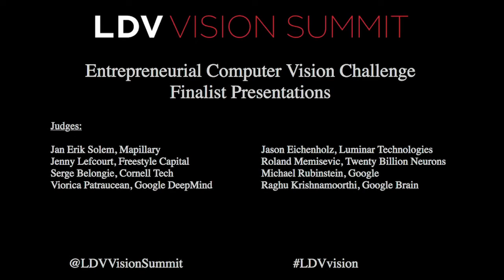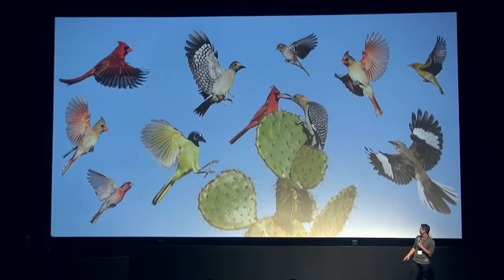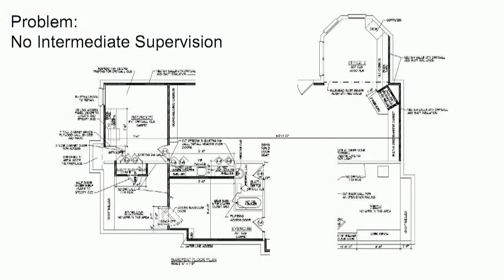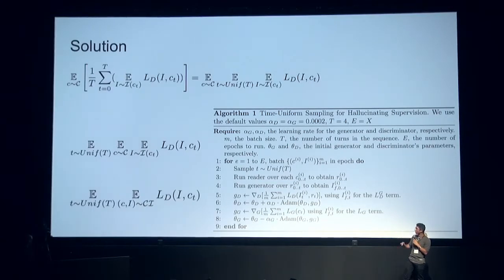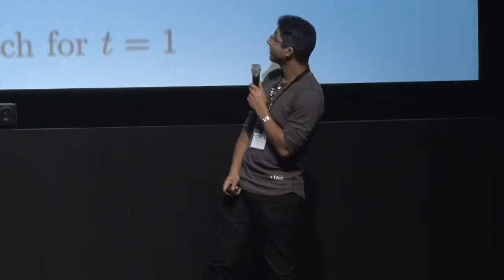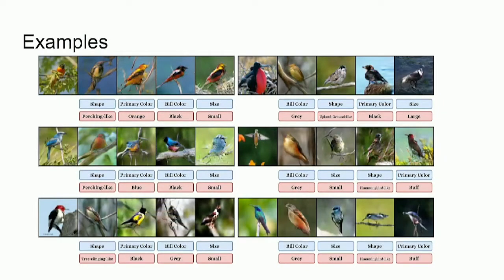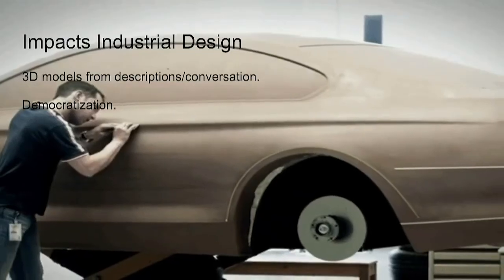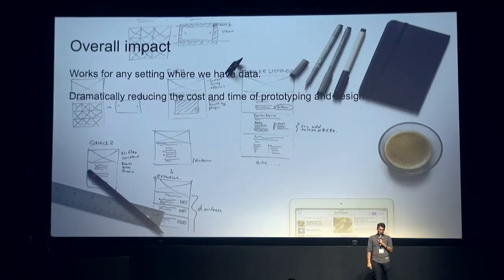Ryan Benmalek Presents Neural Painter, a Method to Design & Prototype Things by Describing Them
This challenge was a part of LDV Capital’s 5th Annual LDV Vision Summit (May 23-24, 2018).

Ryan Benmalek presented Neural Painter, a method to design, prototype, and make things simply by describing them.

After the four-minute presentation, he answered questions from the expert panel of judges that featured:
- Jan Erik Solem, Mapillary, CEO & Co-Founder
- Rebecca Kaden, Union Square Ventures, Partner
- Jenny Lefcourt, Freestyle Capital, General Partner
- Serge Belongie, Cornell Tech, Professor of Computer Vision
- Krishnan Ramnath, Facebook, Mobile AR Tech Lead, Research Scientist
- Viorica Patraucean, Google DeepMind, Research Scientist
- Jason Eichenholz, Luminar Technologies, CTO & Co-Founder
- Roland Memisevic, Twenty Billion Neurons, CEO, Chief Scientist & Co-Founder
- Michael Rubinstein, Google, Research Scientist
- Raghu Krishnamoorthi, Google Brain Software Engineer, Tensorflow for Mobile